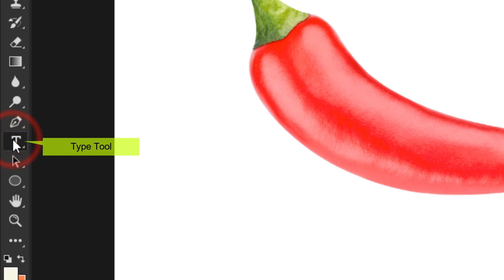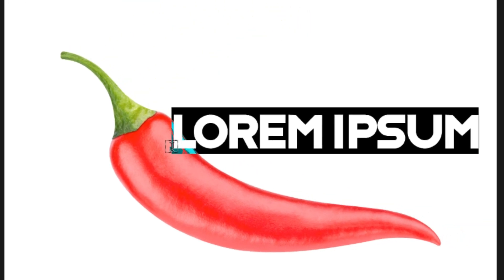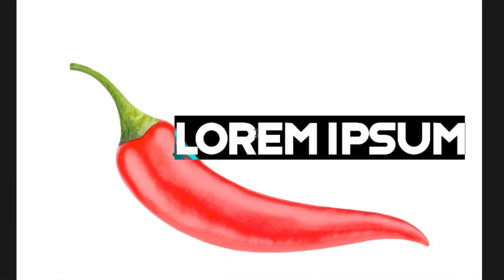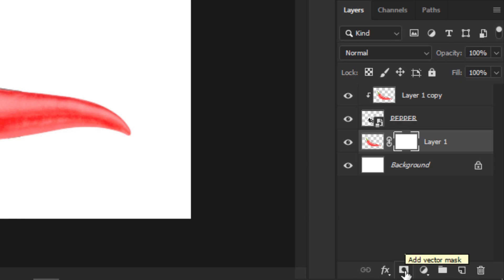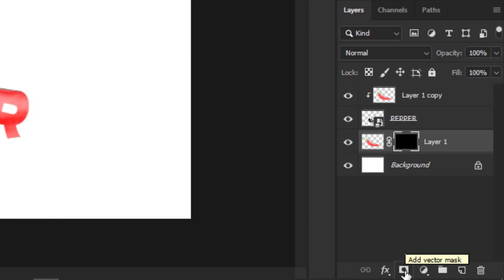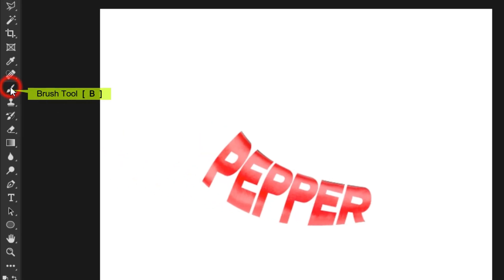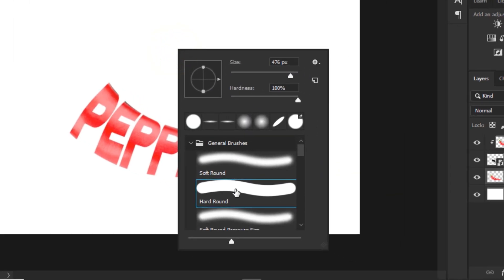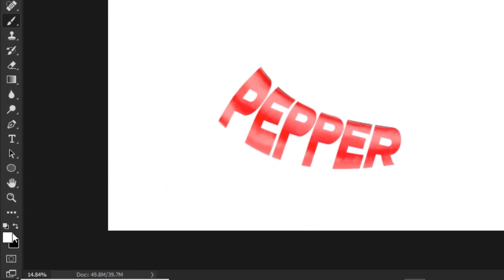Typography Effect in Photoshop - Photoshop Tutorial | Photo Manipulation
Learn how to Master The  Typography Effect in photoshop with this step-by-step tutorial.

►SOFTWARE USED IN THIS VIDEO:
1) Adobe Photoshop cc 2019 (Content)